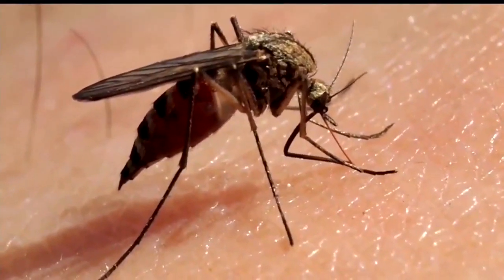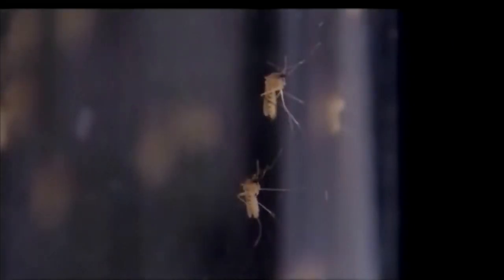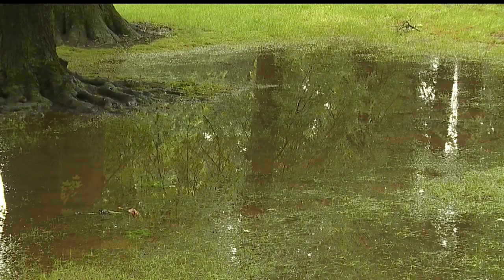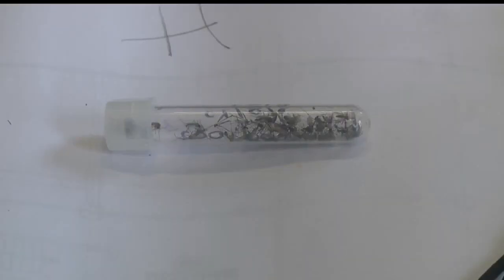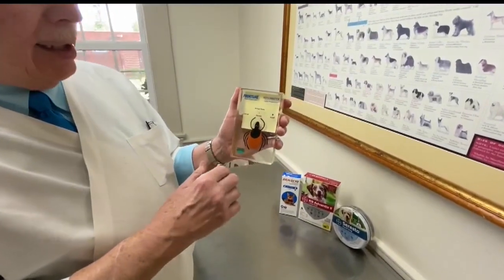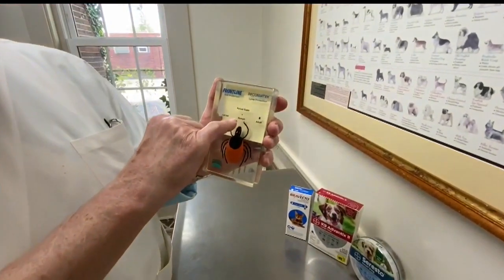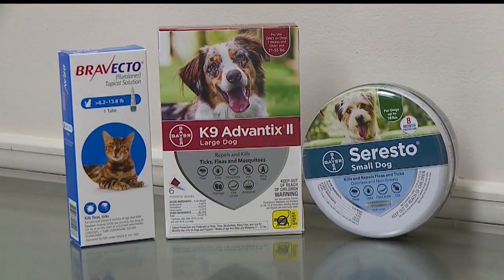During tick season, doctors will have to differentiate between West Nile, COVID-19 fevers